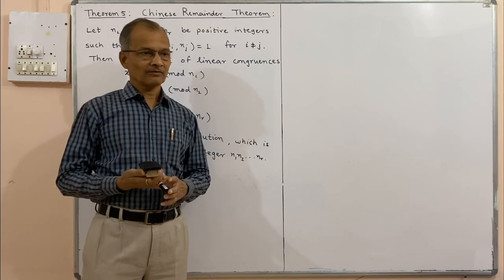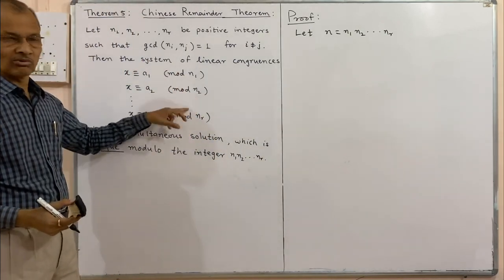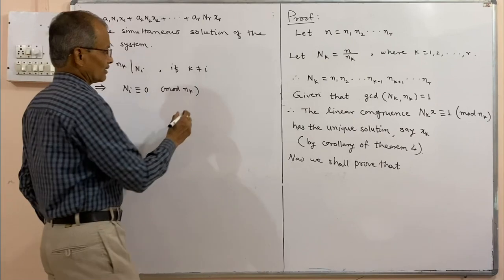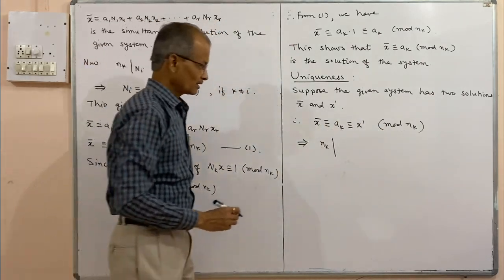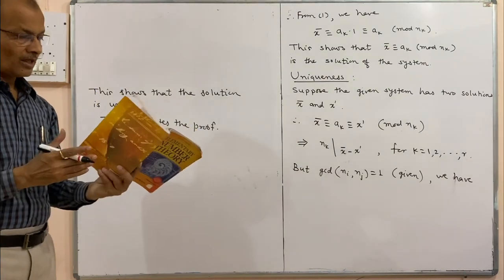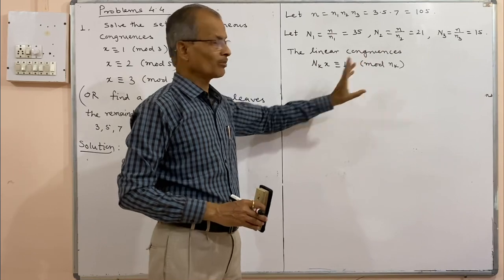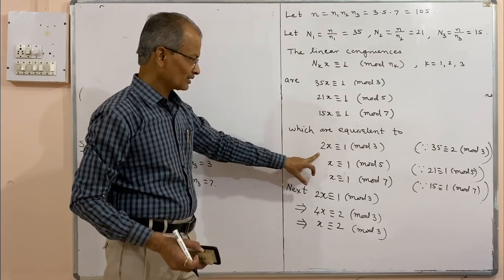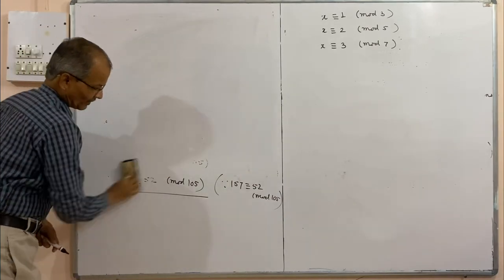Number Theory: Congruences: Chinese Remainder Theorem. Lecture # 07.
B. Sc. Second year Mathematics.
Number Theory: Congruences: Chinese Remainder Theorem.